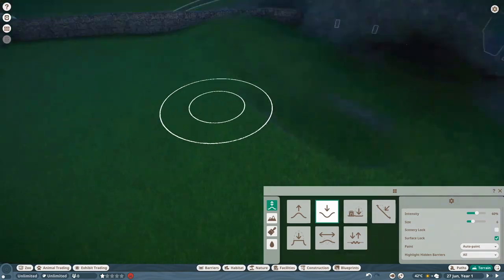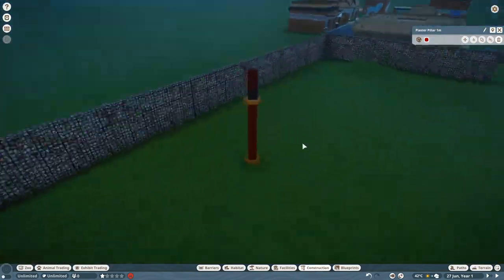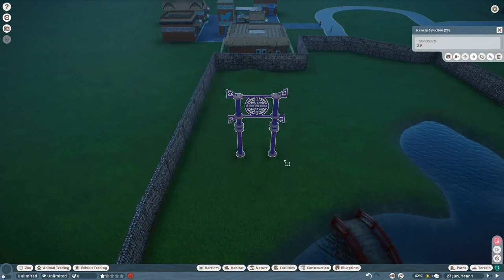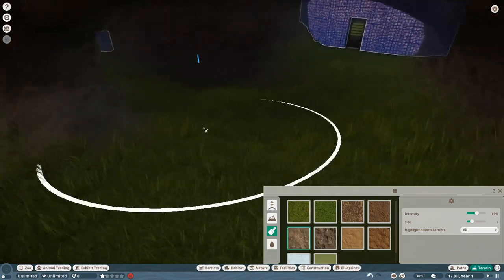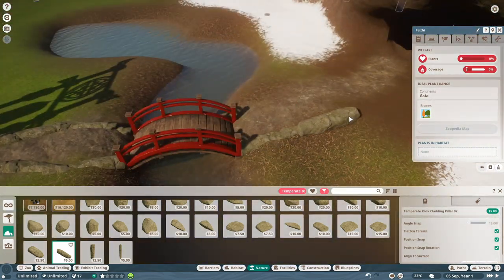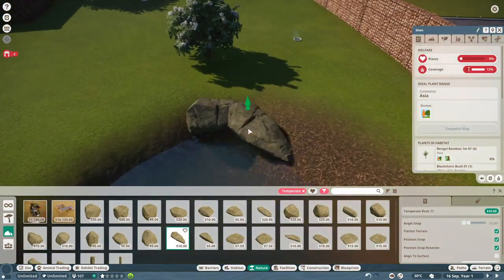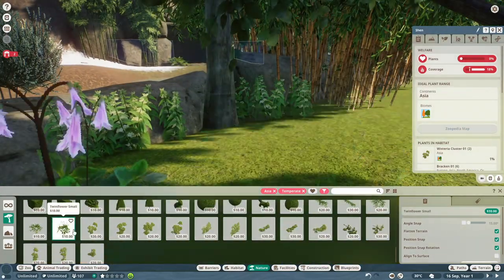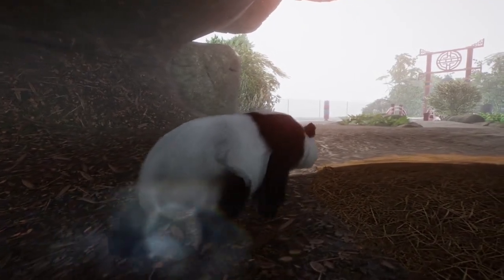Giant Panda Habitat | Planet Zoo Launch Speed Build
This is my first ever Planet Zoo speed build! I'm still learning so much about building and terrain in this game, but I'm determined to get better so I can create more complex and creative habitats and buildings in the future! This is my Giant Panda habitat that I made today on launch day!

(Key for Planet Zoo was provided by Frontier Developments! Thank you so much!)